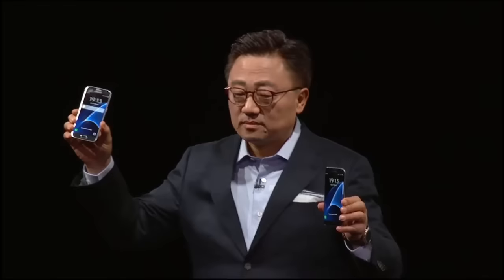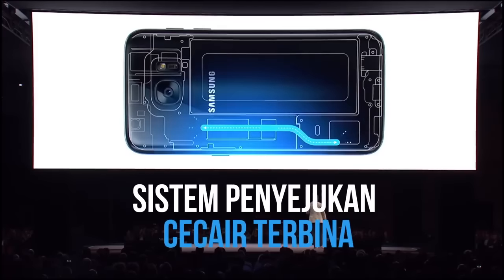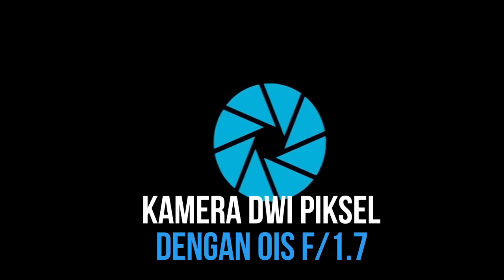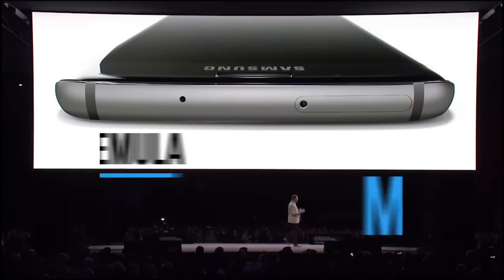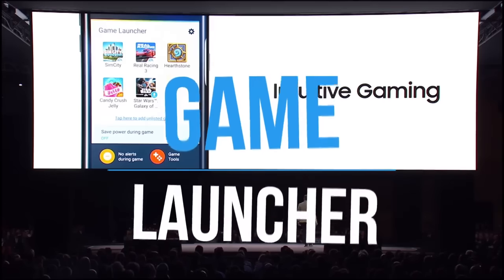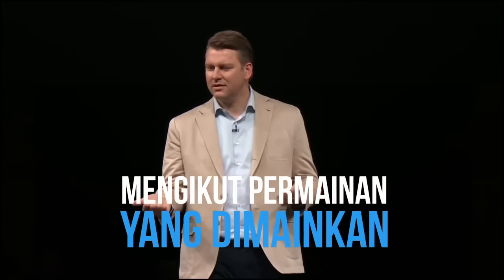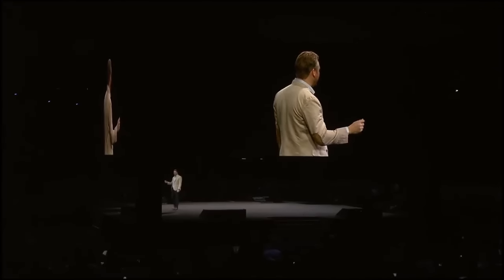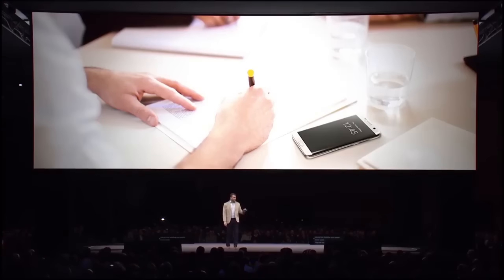7 Pembaharuan Yang Dibawakan Oleh Samsung Galaxy S7 | S7 Edge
Samsung Galaxy S7. Boleh beli atau boleh tunggu? Apakah fungsi menarik yang diperkenalkan pada lelaran terkini siri Galaxy S ini? Video ini ada jawapannya!

Ulasan penuh - (bakal menyusul tidak lama lagi)